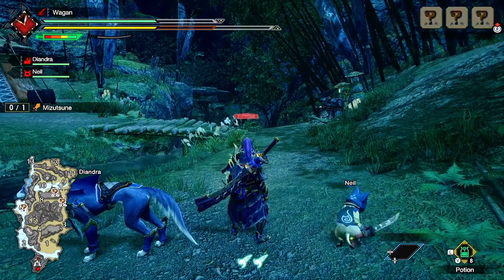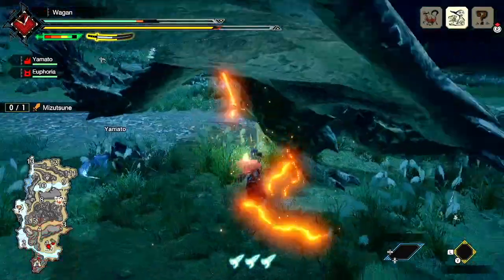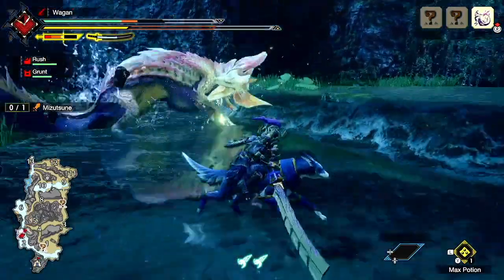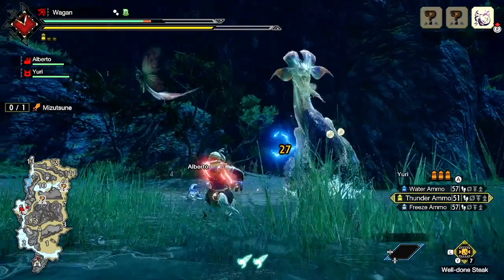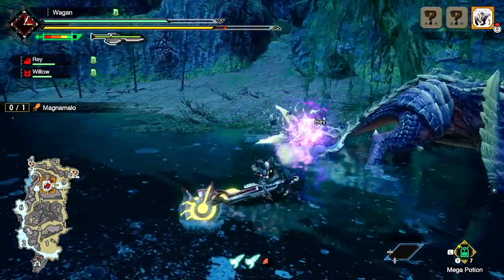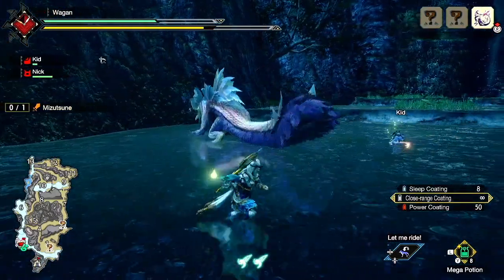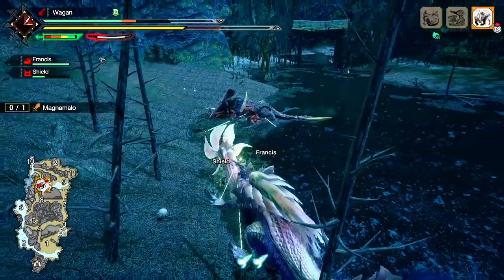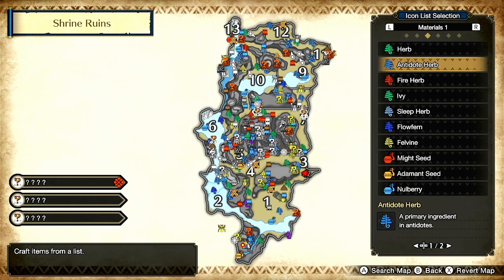Monster Hunter Rise Starter Guide For New Players | Mechanics | Understanding the Monster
If you are new to the Monster Hunter Series, then this is for you. I made this so that you can learn the mechanics of the game and understand the behavior of the monsters. You will also learn to efficiently hunt monsters way faster by creating more opportunities for you to attack and deal with BIG DAMAGE!!

Time Stamp
0:00 Introduction
0:32 Option Settings
2:23 Target Camera
3:07 Damage Type
3:59 Hitzone | Hunter Notes
4:47 Sharpness
6:18 Critical Distance
7:17 Wirebug Maneuver
10:27 Weapon Mastery Guide
12:29 Understand the Monster
13:58 Status Ailment
16:13 Wyvern Riding
17:20 Understand the Monster 2
18:18 Endemic Life
20:05 End